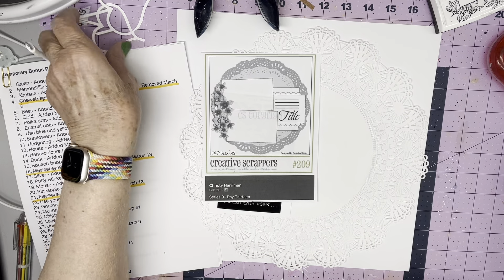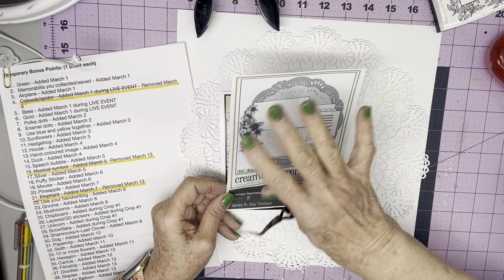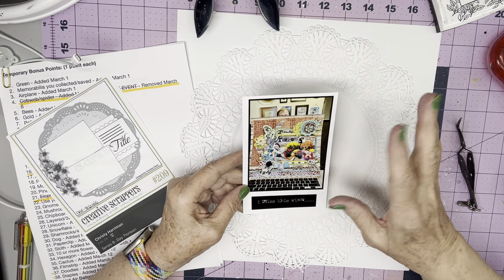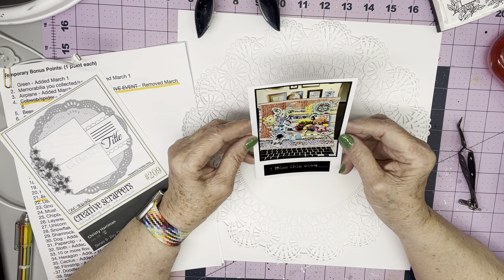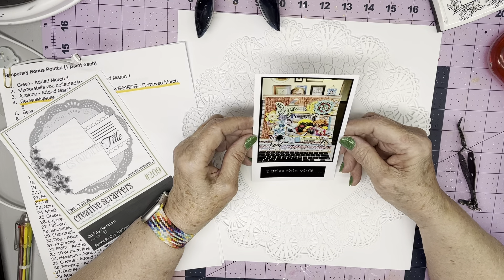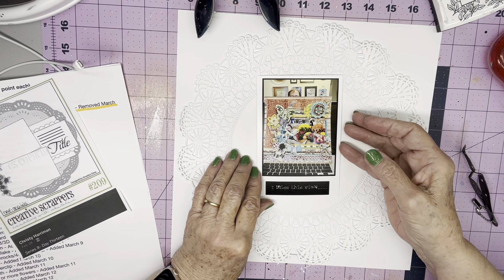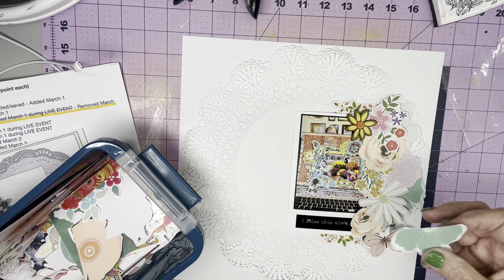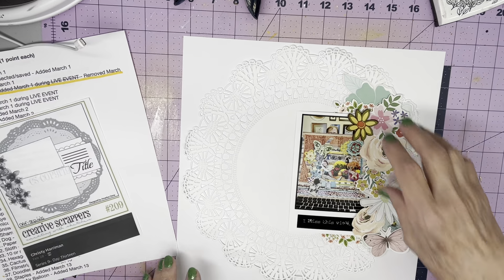I Miss This View: 30 Days of Sketches with @ChristysBeautifulLife and Calvinball (of course!)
Starting with a simple and elegant sketch by Amarilys Doria for Creative Scrappers, I set out to make a "pretty" layout.  Once I added clusters of Calvinball points, it still reads as "pretty" to me, but I'm biased in favor of that photo which tells so much about how we lived -- that view was a daily view.  He spent as much time at his computer as I did scrapping and since we were at the same desk facing each other, it's like we were still together even while doing separate things.

I didn't get ALL the Calvinball points on this time, but I did manage quite a few without totally losing the "pretty" of the page.

Here are links to others playing this series.